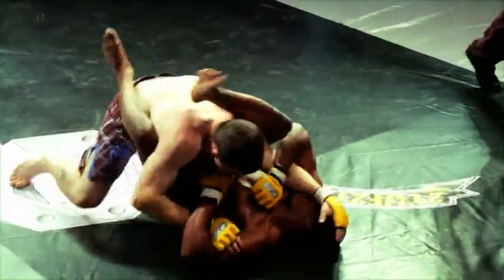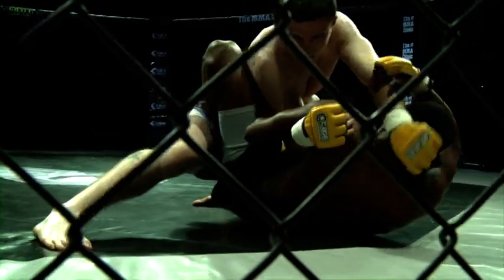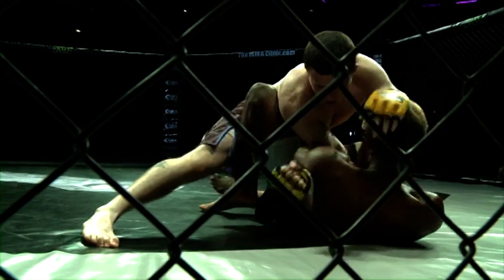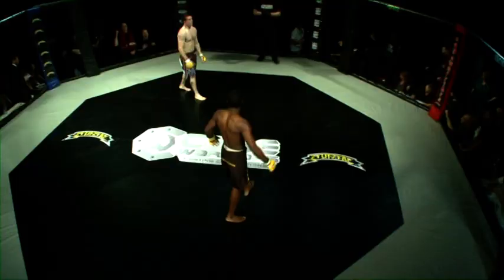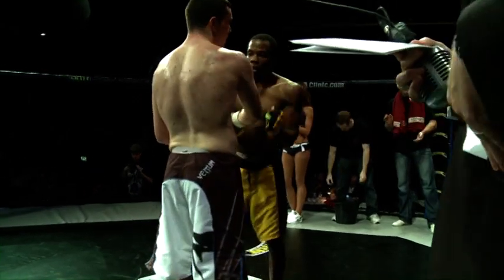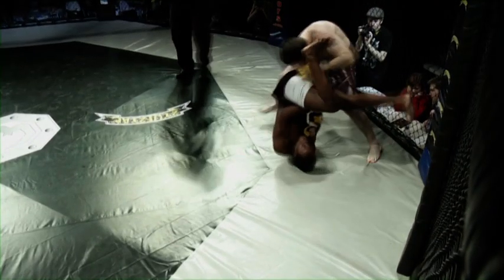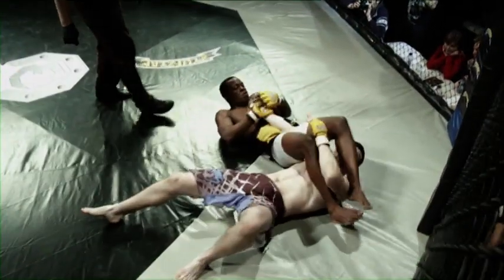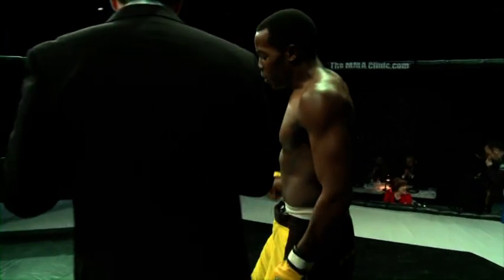Cage Warriors 38 John Brightwell V Cory Tate